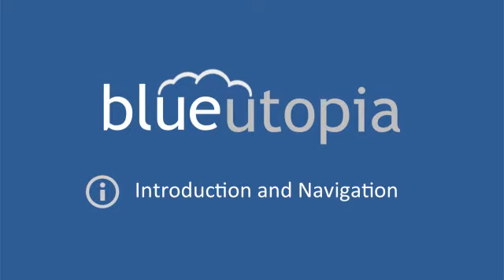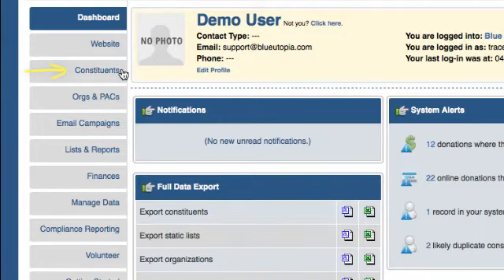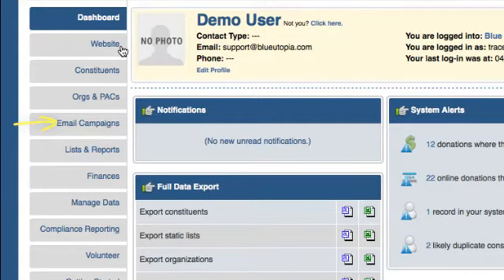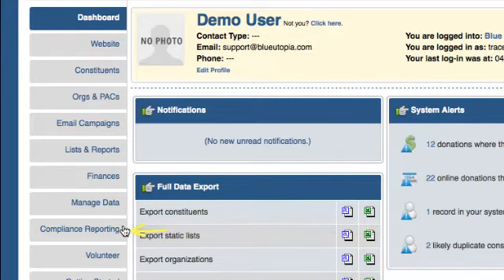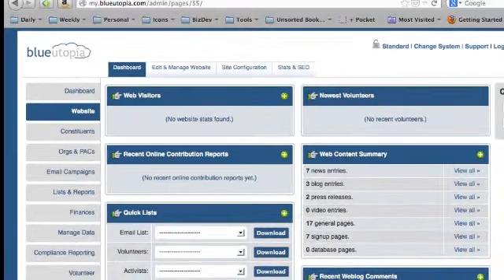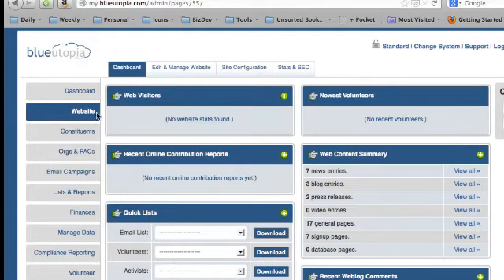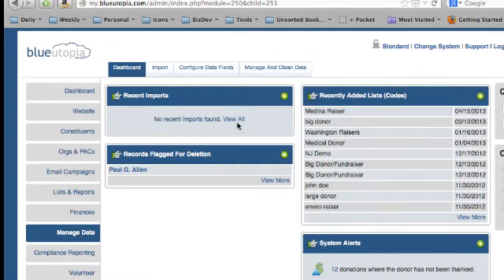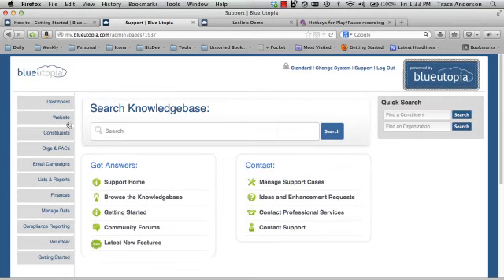Blue Utopia Training: Introduction to the Modules